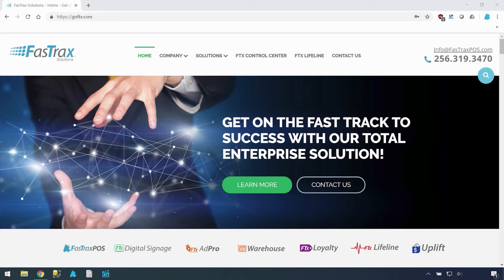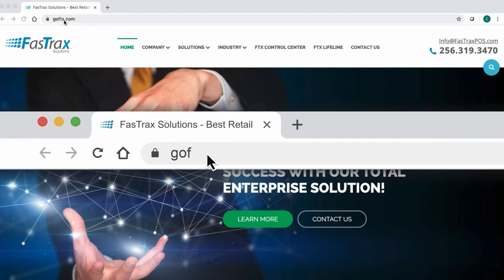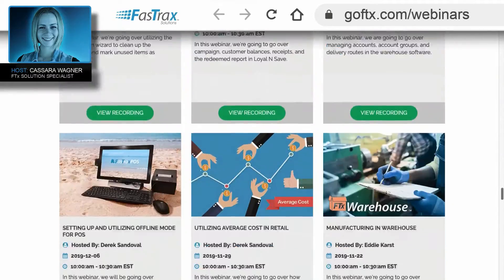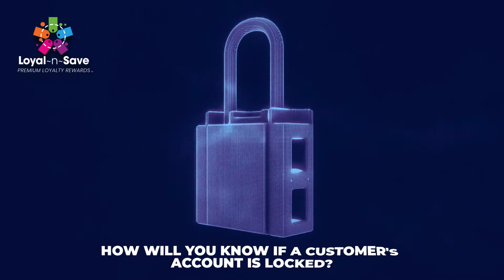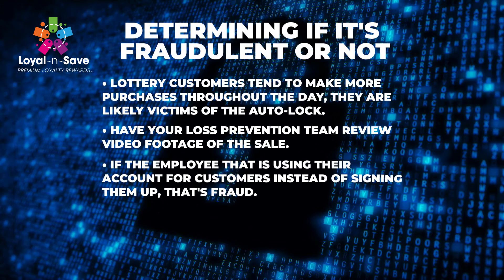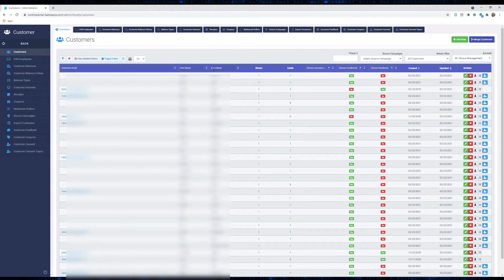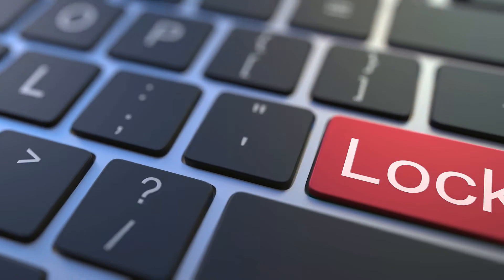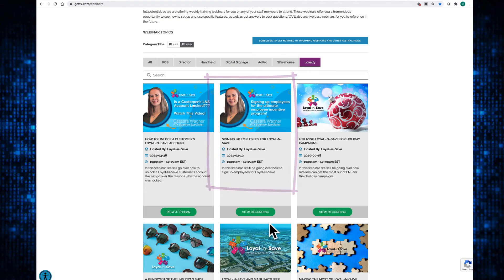HOW TO UNLOCK A CUSTOMER'S LOYAL~N~SAVE ACCOUNT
In this webinar, we will go over how to unlock a Loyal-N-Save customer's account. We will go over the reasons why the account was locked.

FTx POS is a multimedia marketing and technology company specializing in assisting small businesses to transition to new technologies, such as Point of Sale. Our tutorials are designed to teach small business owners, retail store owners, and restaurant owners how to choose the best Point of Sale system for their business. Our services include product installations, marketing, consultations, and step by step Point of Sale system tutorials. Our mission is to provide the best Point of Sale systems for small businesses and offer step by step tutorials for them throughout their transition to a better system.